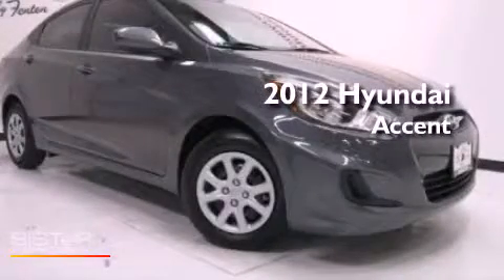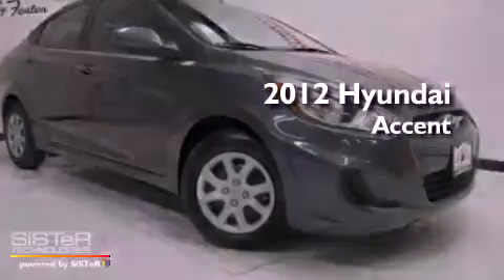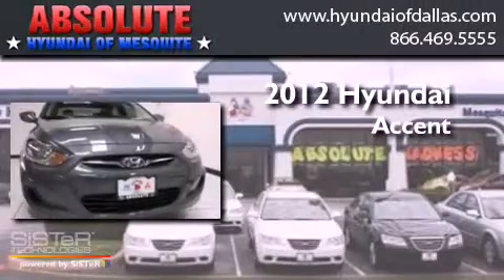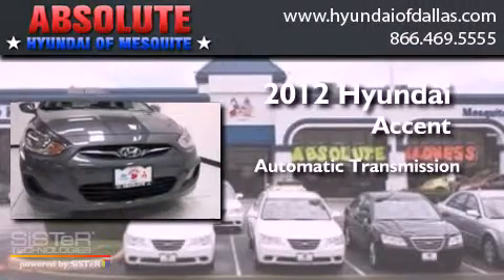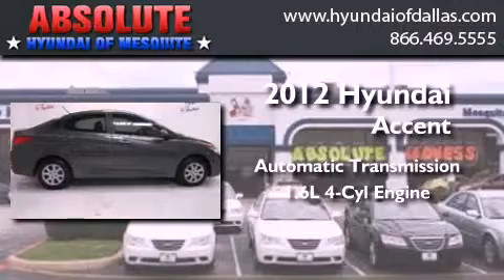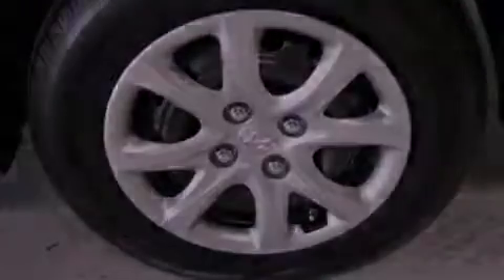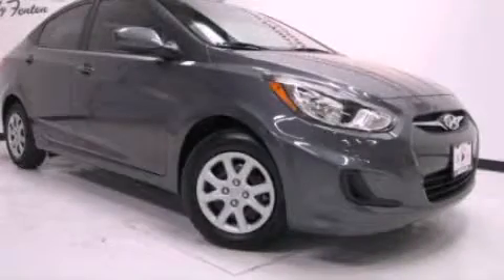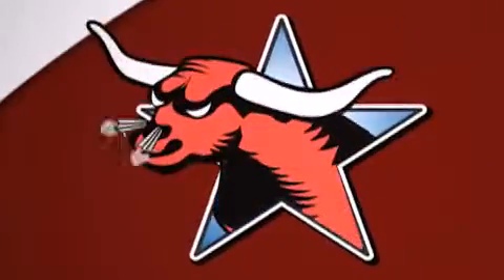2012 Hyundai Accent Mesquite TX Garland TX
Year : 2012
 Make : Hyundai
 Model : Accent
 Engine : 1.6L I4
 Trans . : Automatic
 Exterior : Gray
 Miles : 1
 Interior : Gray
 Stock : CU212463